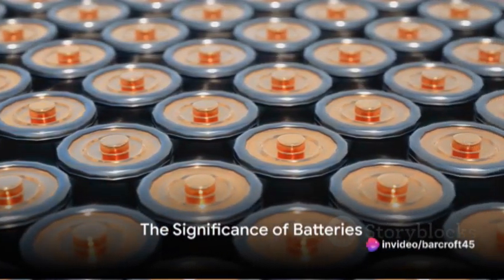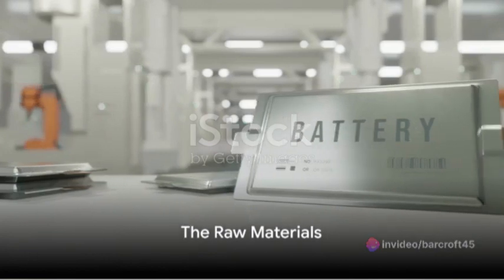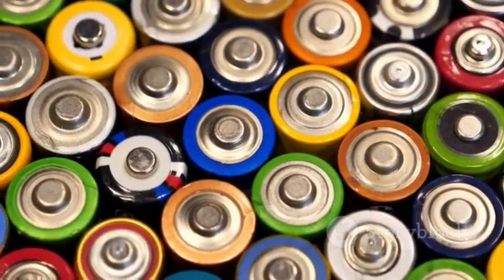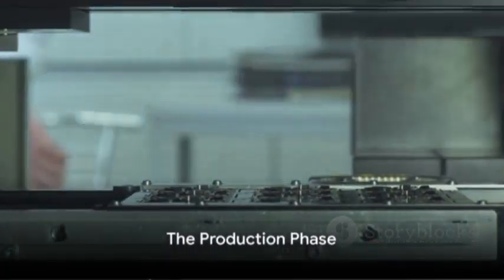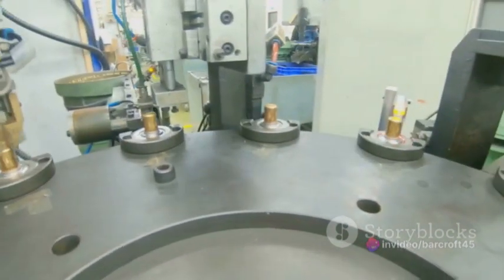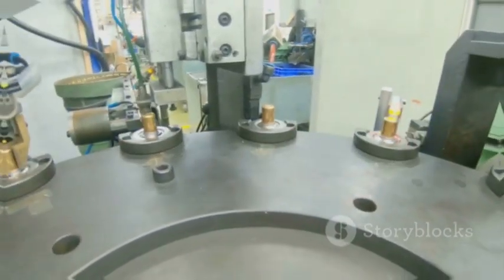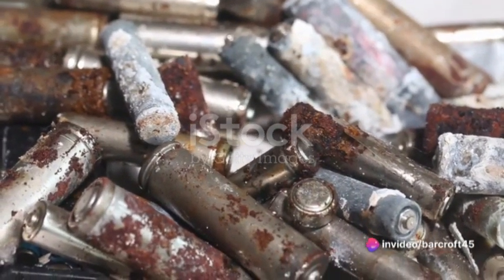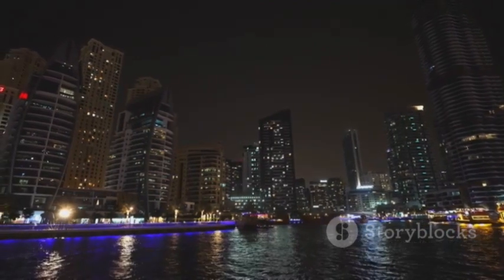Zinc Lead Batteries R & D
Am AI-created/ edited video outlining "lead /zinc secondary cells". Input from David  S. Soriano.
This is a rather uncommon secondary cell , but does have some advantages ; for example, alkaline electrolytes can be used.